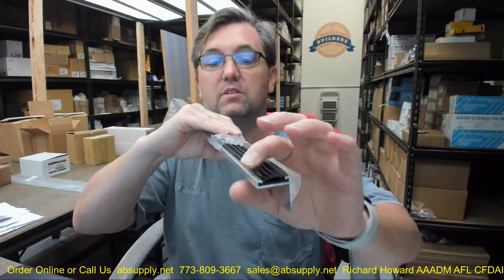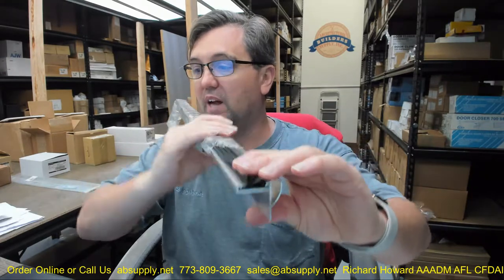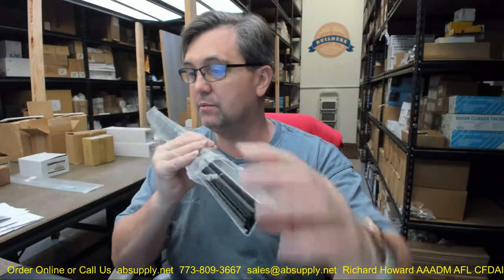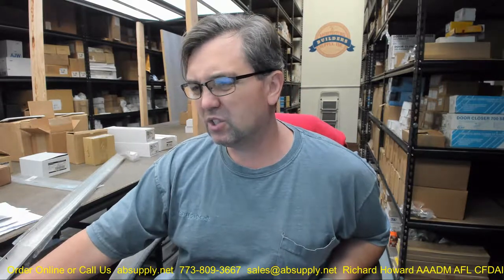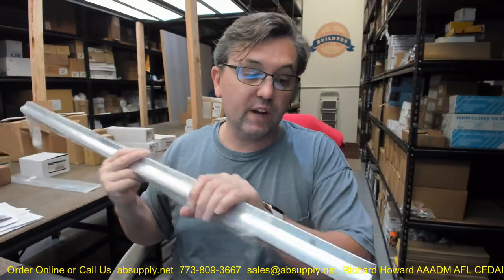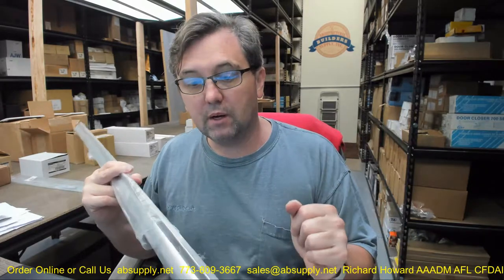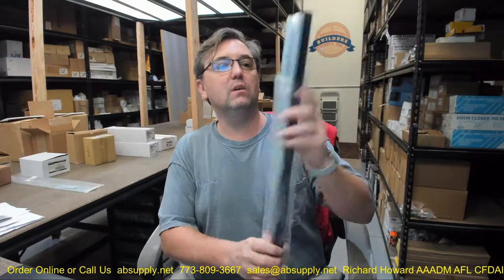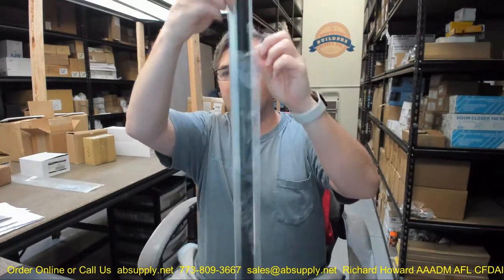DraftSeal DS210AT48 48” Door Shoe with TPE Insert Extruded Aluminum Mill